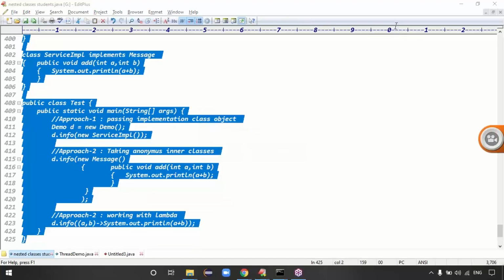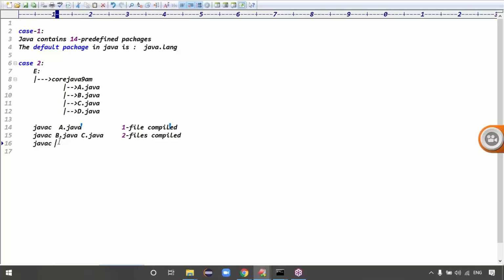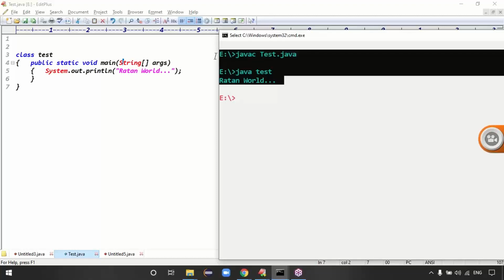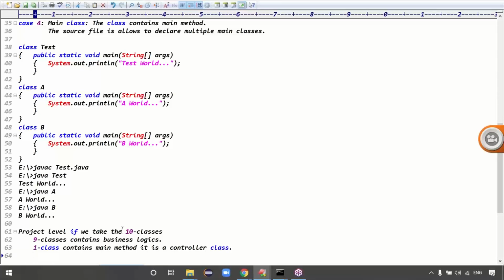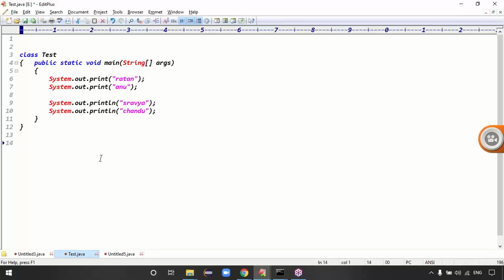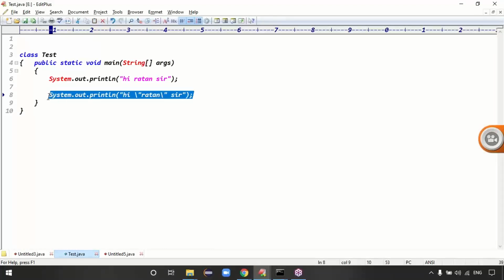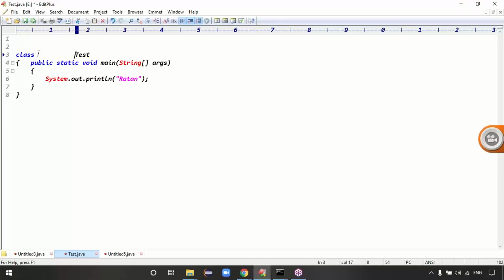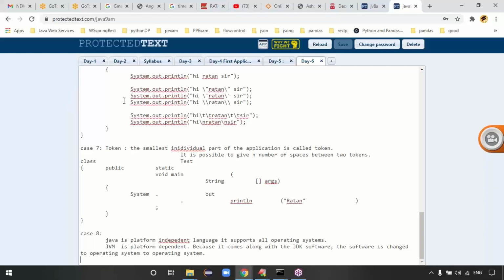core java tutorials|| java introduction & data types||by Mr.RATAN||CLASS-06